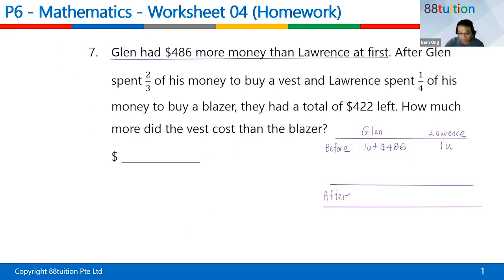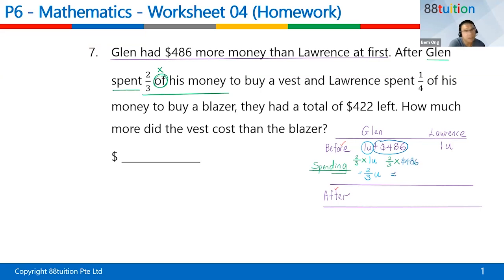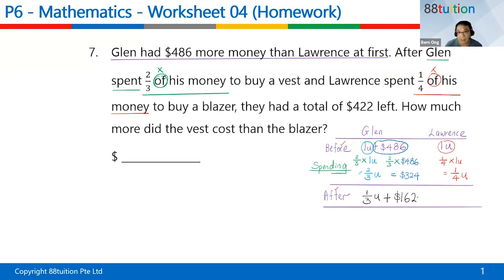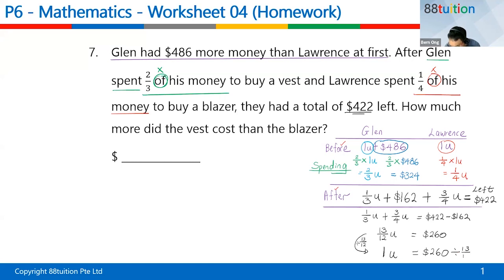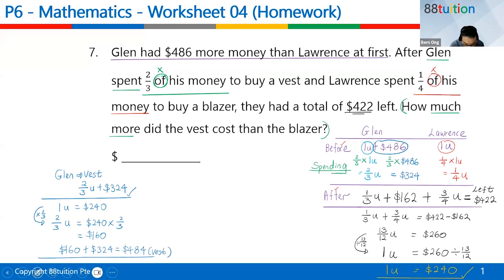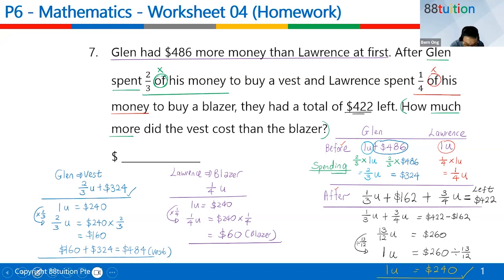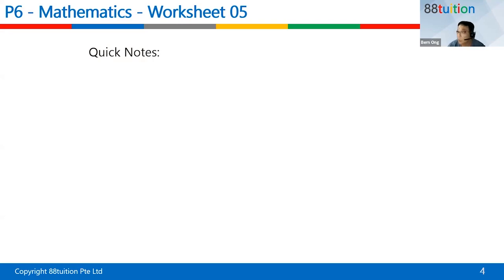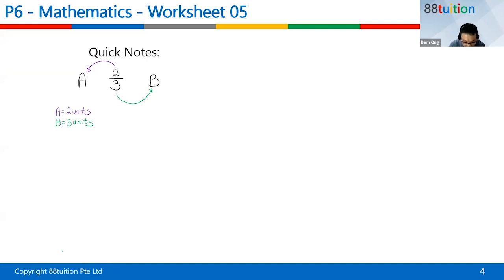P6 - Group C - Mathematics - Tutorial 5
Highlights Of This Tutorial :

Learning Objectives
• Expressing Fractions and Ratios to Units
• Writing Ratios of 2 or 3 quantities in Direct Proportion
• Solving word problems involving Unchanged Identity / Total